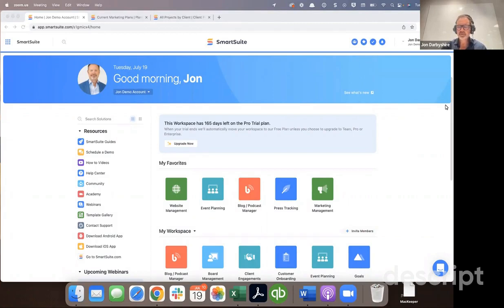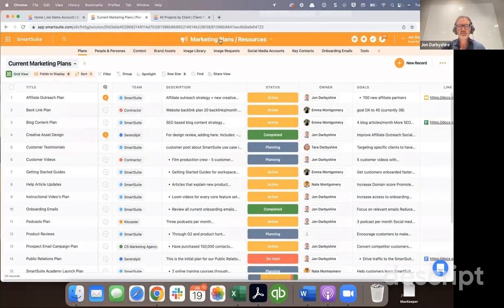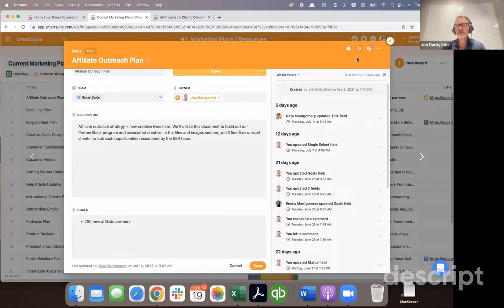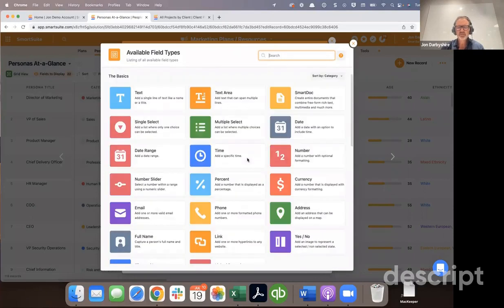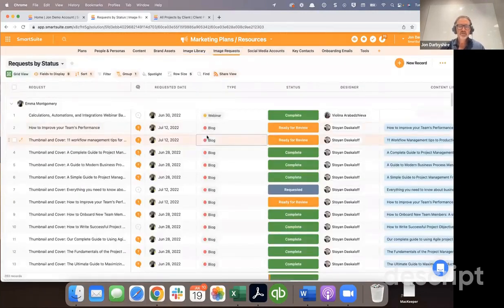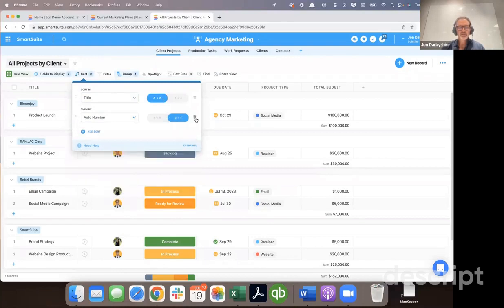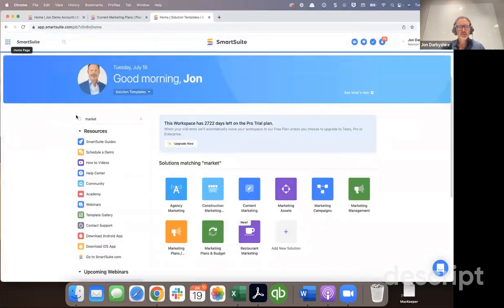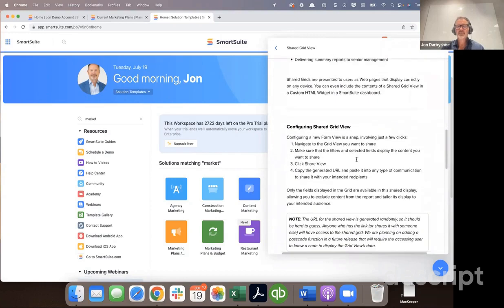SmartSuite for Marketing Teams and Agencies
See how marketing teams and agencies use SmartSuite.